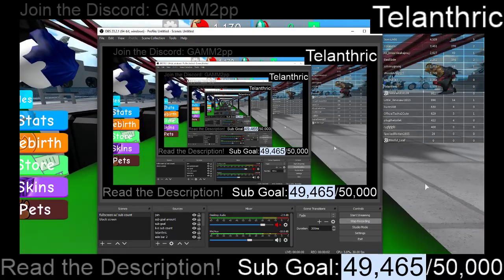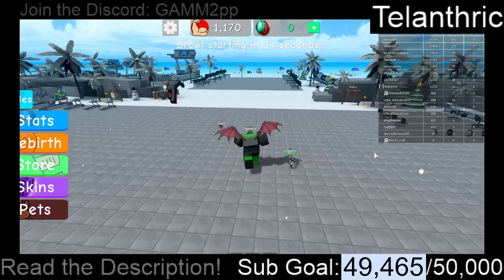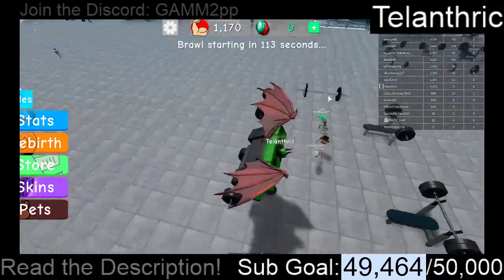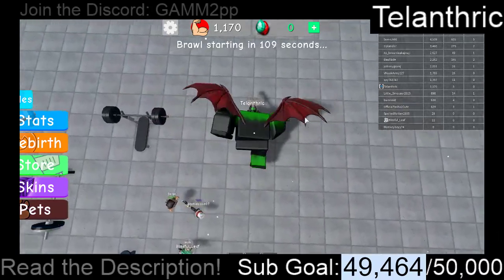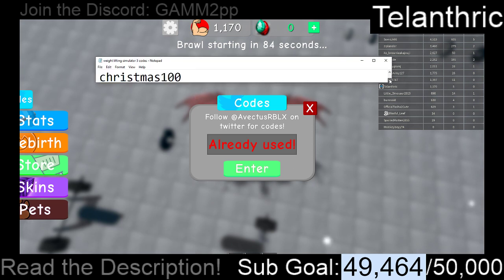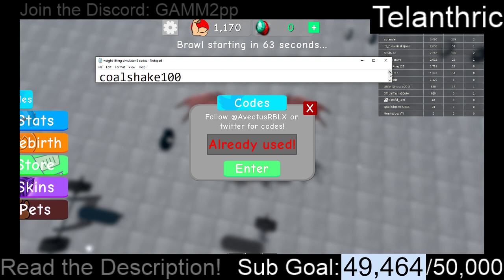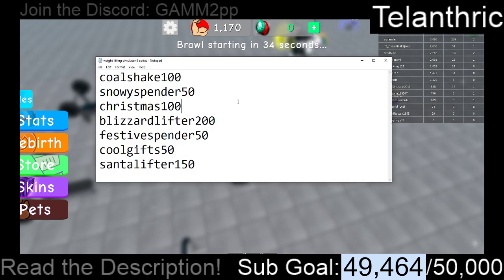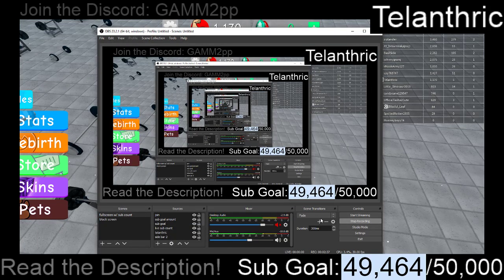All Codes for Weight Lifting Simulator 3 | 2019 September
Try Out My Games!